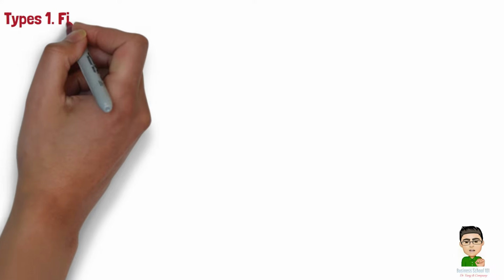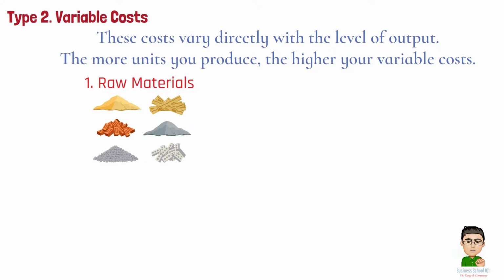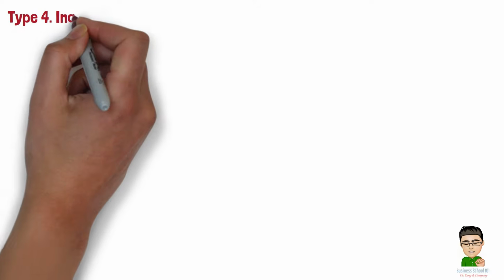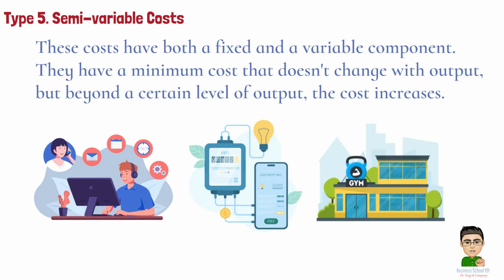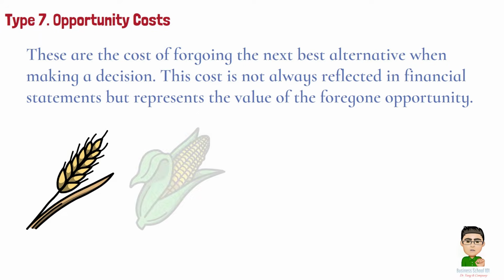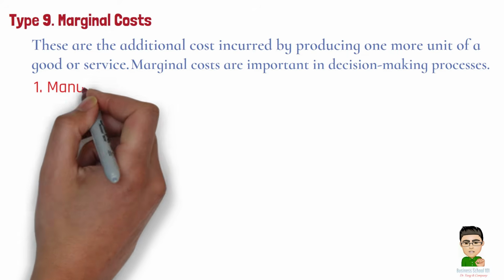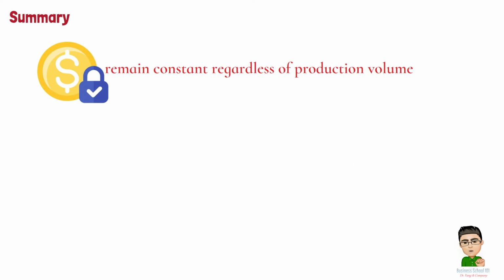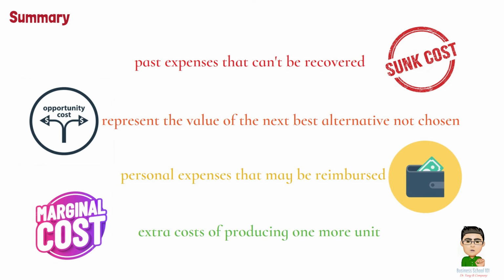9 Types of Most Common Costs in Business | From A Business Professor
Costs are the monetary value of the resources used by a business to produce goods or services. They are a critical component of business operations and financial management. Understanding and managing costs effectively is essential for profitability and competitive advantage. So what are the most common types of costs in business operations? How can we understand them? Are there any real-world examples? In this video, I will discuss these questions with you.